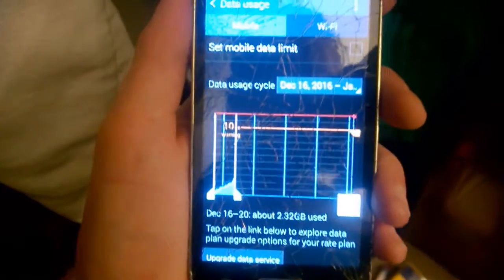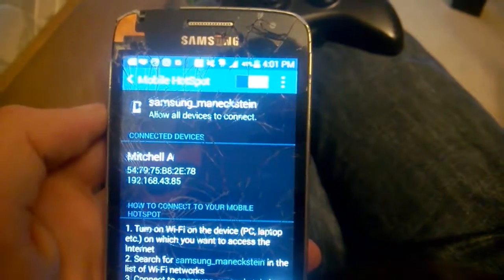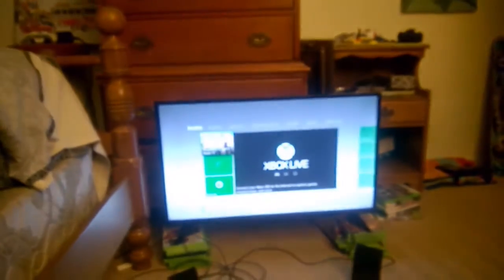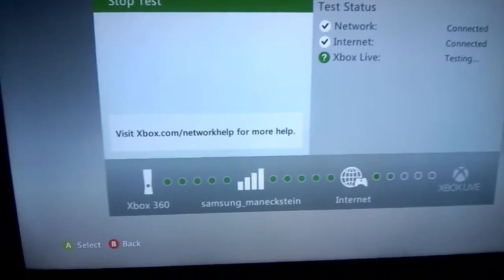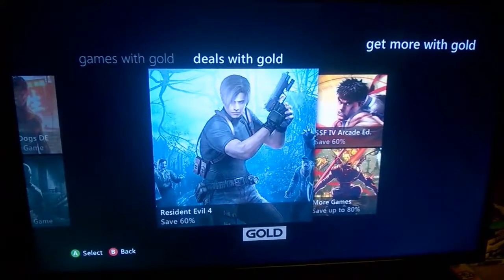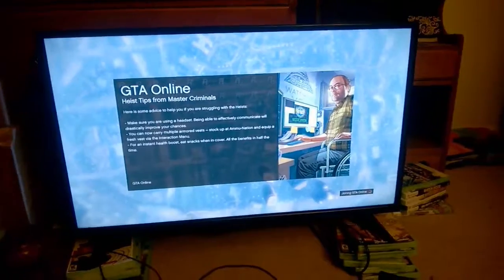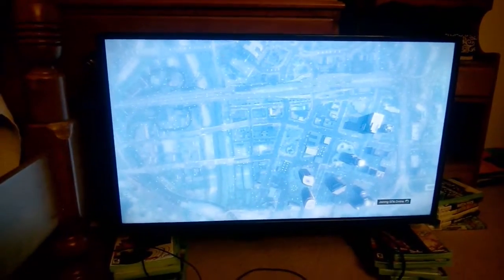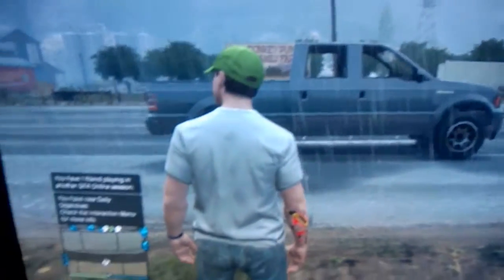Using my phone as a router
Actually works

Uploaded by Upload to YouTube for Windows Phone